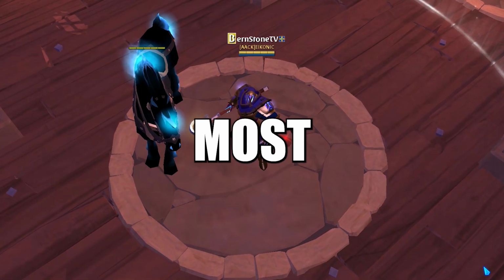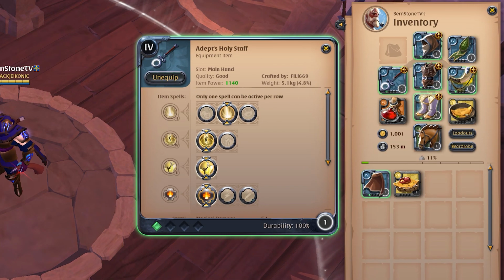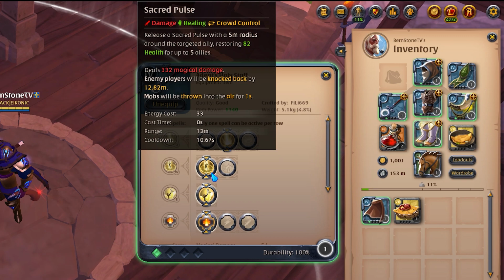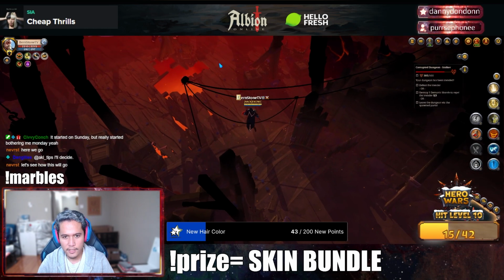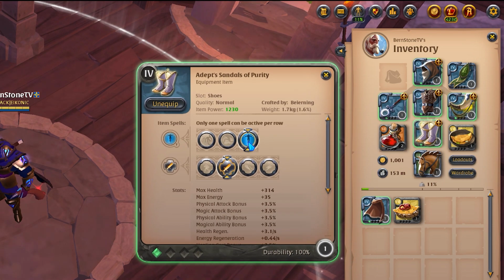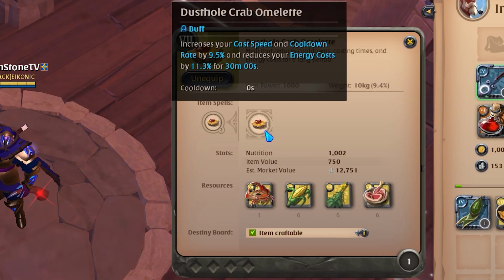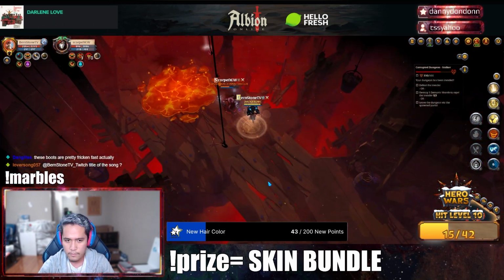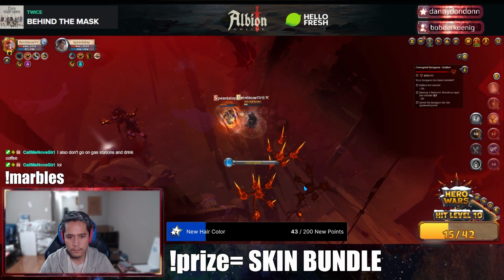Cheap Holy Staff Build | Solo PvP | Albion Online | Top Builds For Beginners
This cheap 1H Holy Staff Build is designed to get you more win in Stalker Corrupted Dungeons by annoying the crap out of your opponent with constant damage and heals.

The purpose of this video is to give the viewers a baseline build. I encourage you to tweak this build according to your preference and play style.

0:00 Intro
0:13 Build
2:37 Tutorial
4:56 vs 1H Spear
6:53 vs Arcane Staff
7:46 vs Clarent Blade
9:41 vs Pike
9:58 vs Boltcasters
10:57 vs Hammer
12:00 More Cheap Builds